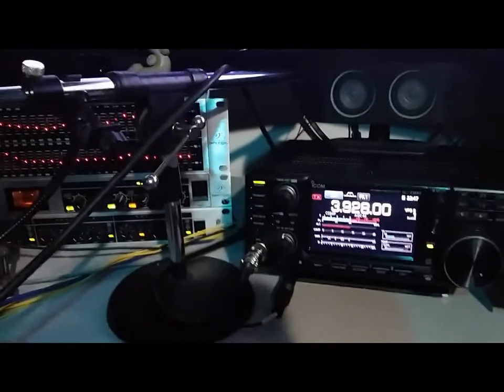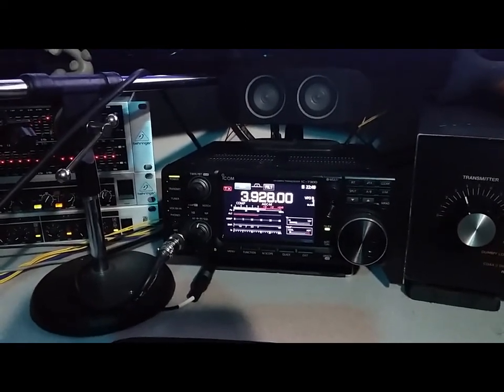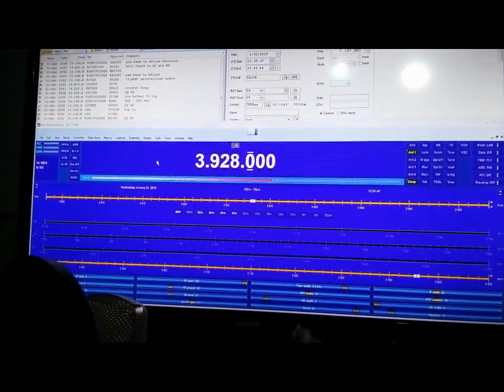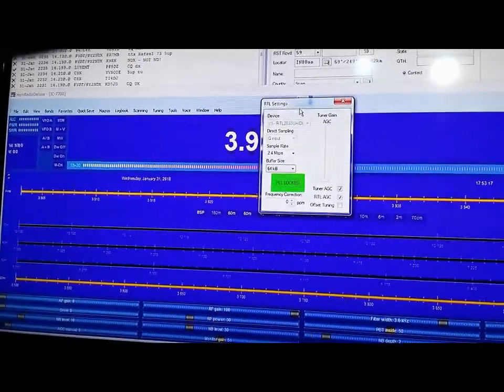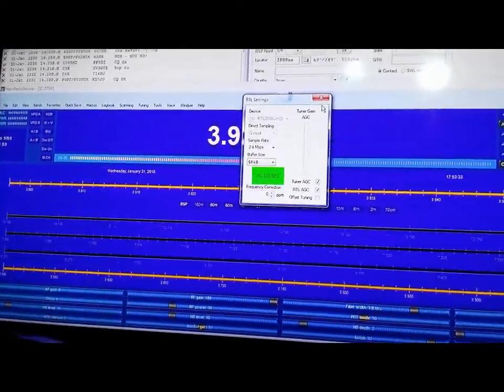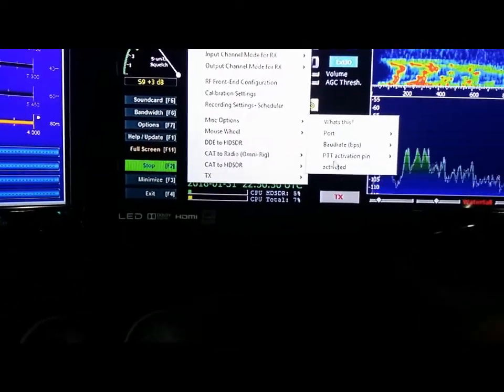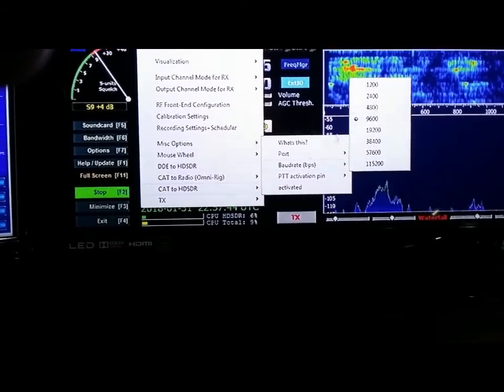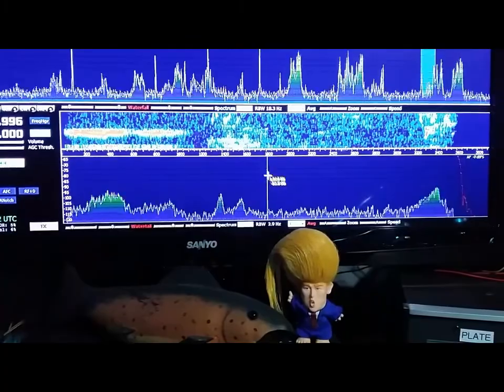IC 7300 HDSDR Setup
Step by step setup of hdsdr with the ic 7300. This config will allow you to monitor audio and put the rig into transmit as well as use the great NR and notch features in hdsdr. Far superior to the 7300. There is NO qrm you won't be able to get rid of. best of all it's free. Enjoy!
*At app' 6 minutes I meant to say; "soundcard in the COMPUTER".